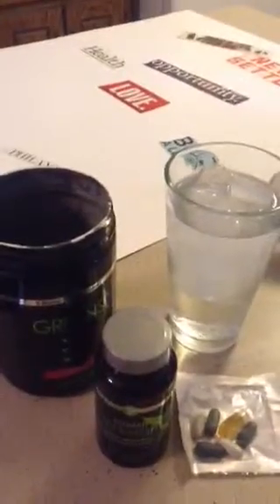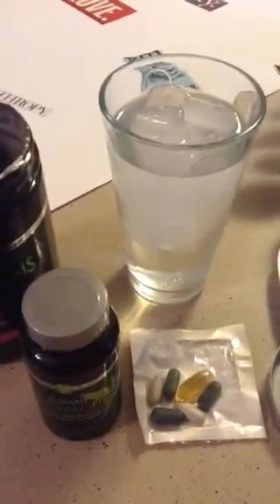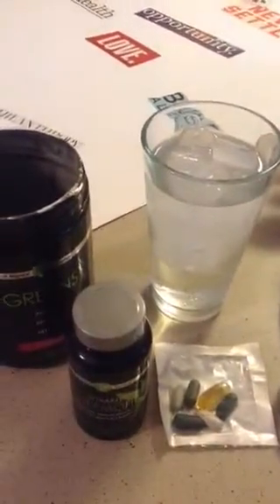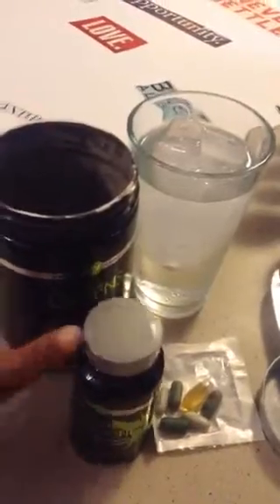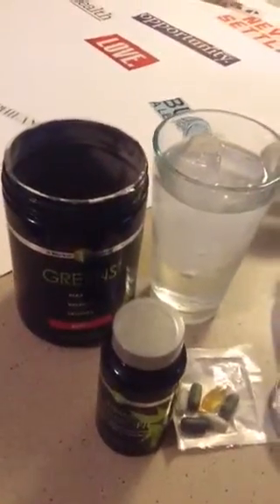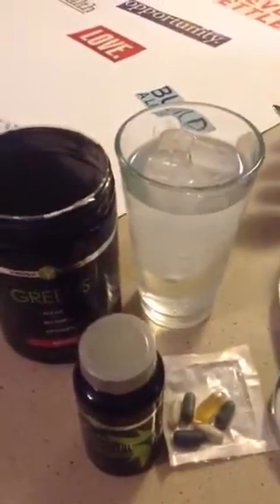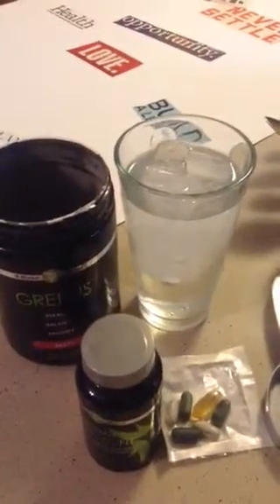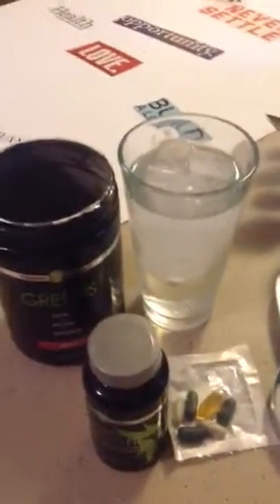Greens & Things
Oh how I love our detoxifying Greens. They balance your pH levels, give you energy plus 8 servings of fruits and veggies and 38 super herbs. Wow right! I know!